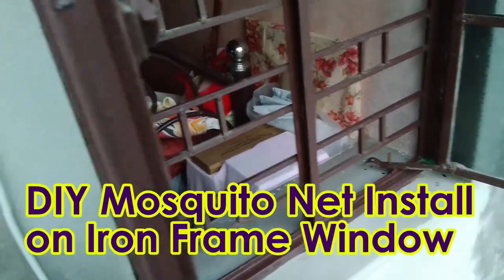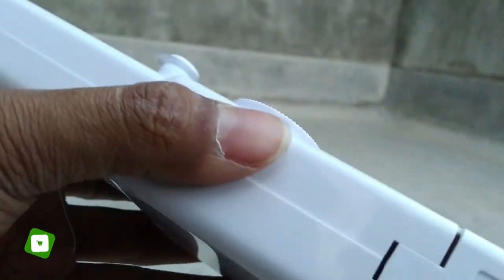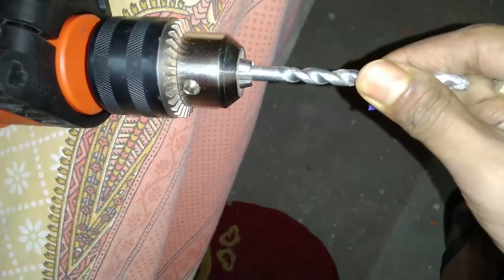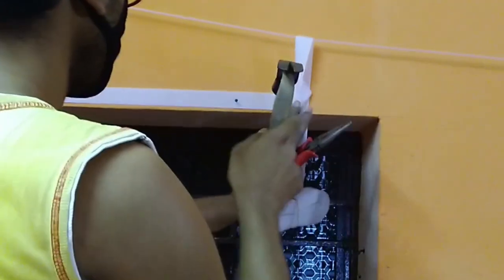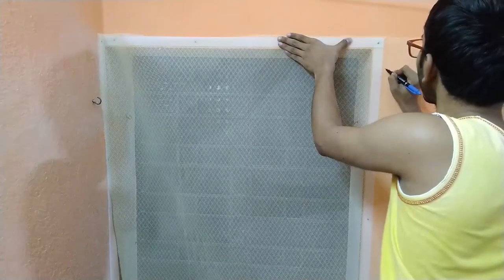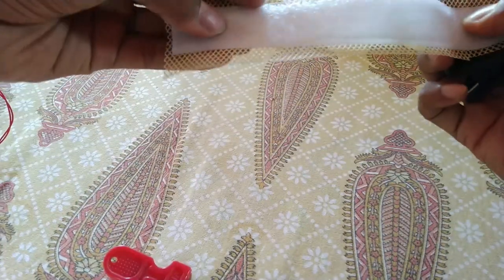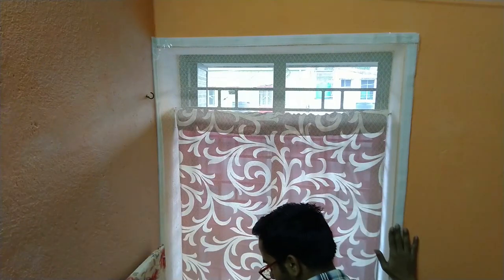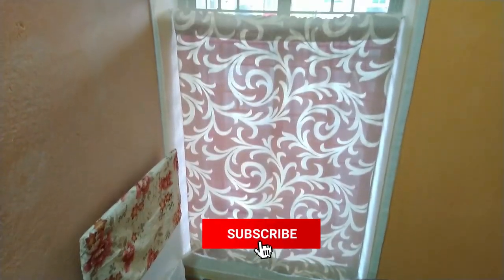How to Install Mosquito Net on Iron Frame Windows✅ | DIY Mosquito Net Setup Guide 2020✌ | Som Tips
In this video, I have shown How to Install Mosquito Net on Iron Frame Windows.
DIY Mosquito Net Setup Guide

Hey, I upload videos on Latest Electronics products reviews, unboxing, Raspberry Pi, Arduino tutorials & Linux tips. I also expose digital online scams to help everyone safe in India.

 If you skip videos you will miss.
So, "Don't Skip Don't Miss".

I use these gadgets to record videos.

Mobile Holder